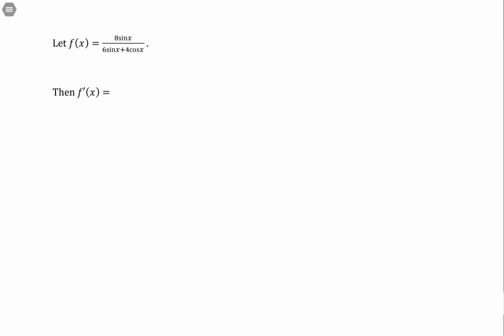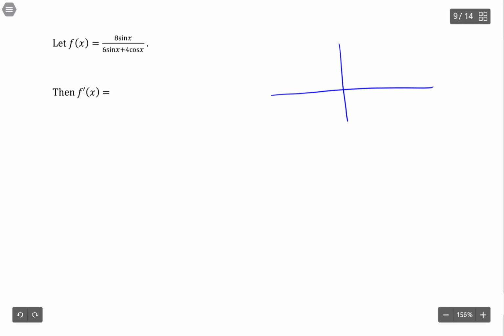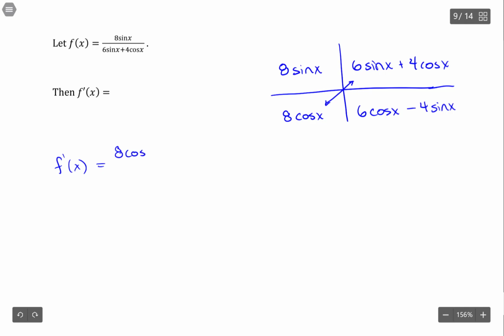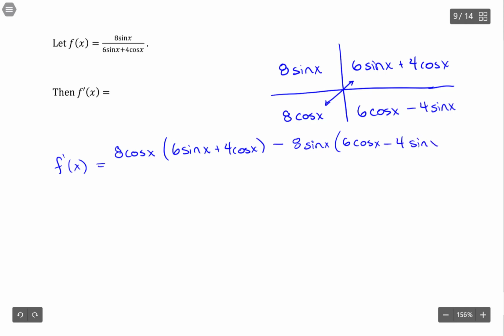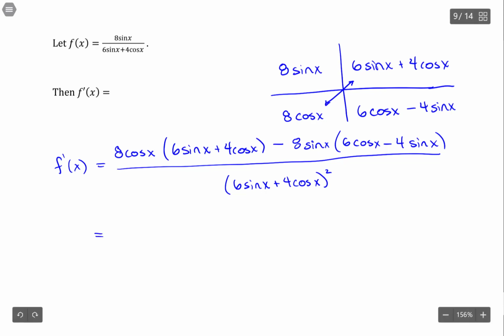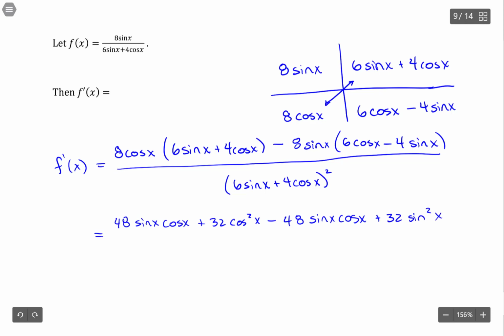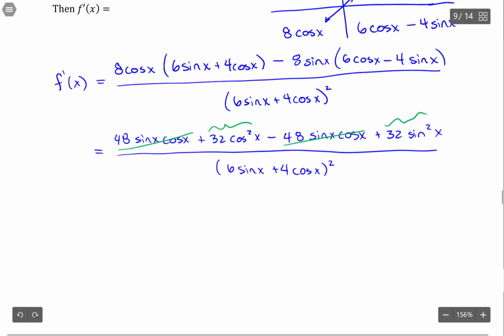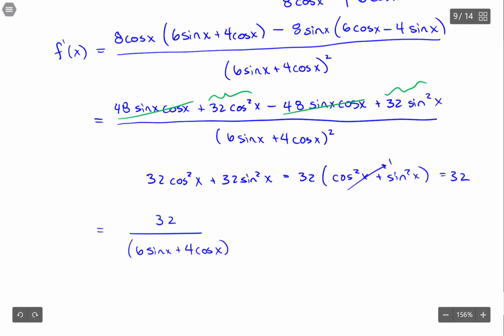Derivative: Trig functions with Quotient Rule